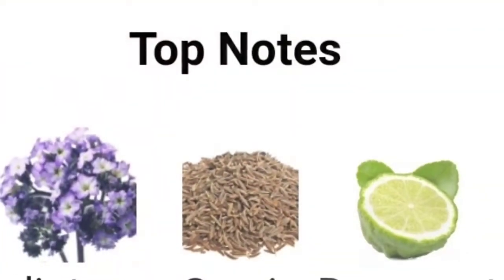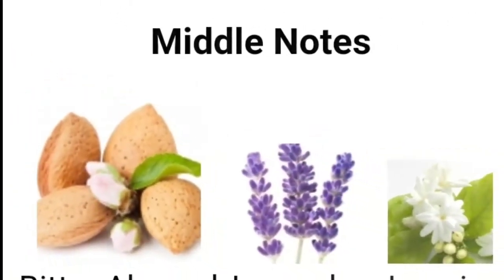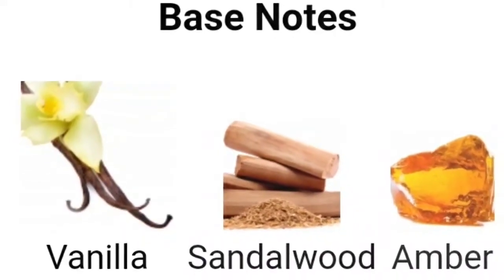PEGASUS BY PARFUMS DE MARLY: DAY 2 OF 3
HELLO MY LOVELY FRAGRANCE BLENDERS!!!
Day 2 of 3 of PDM. PEGASUS BY @parfumsdemarly is an awesome fragrance. Smells amazing and last long. Projects like a magnet 🧲 lol.